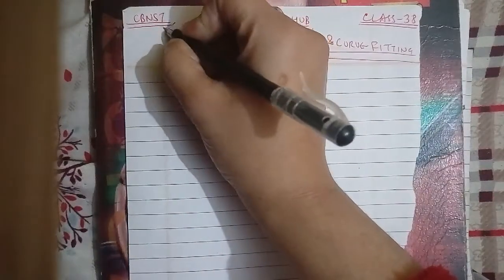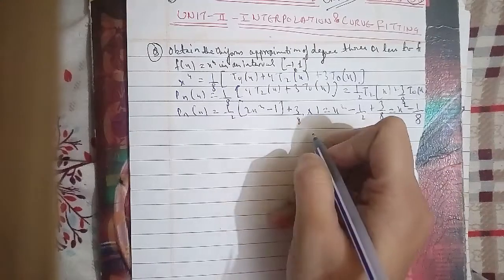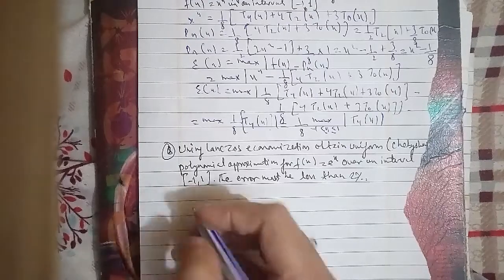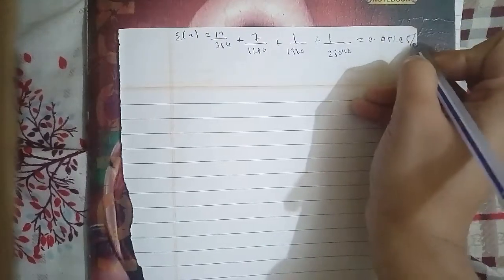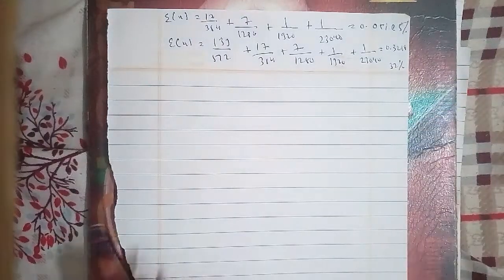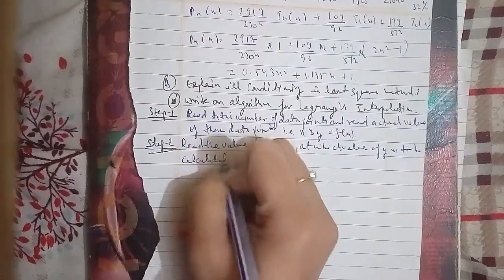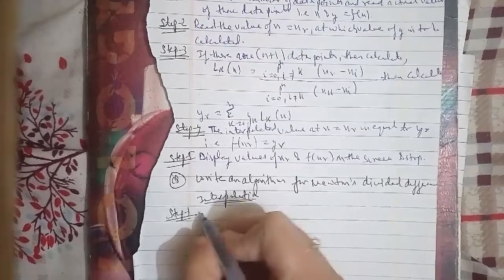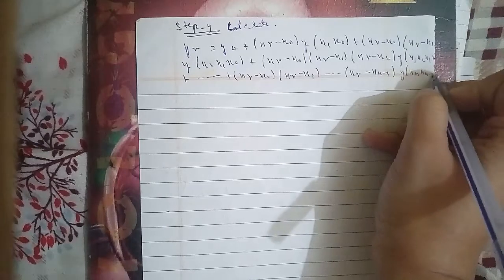Part-38-Computer based numerical & Statistical Technique-Unit-2-Interpolation & Curve fitting-import